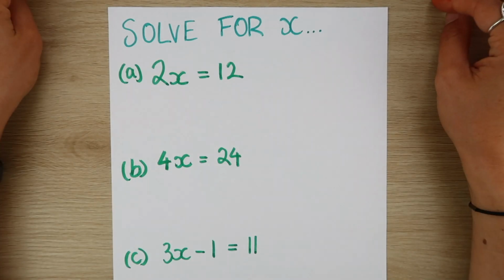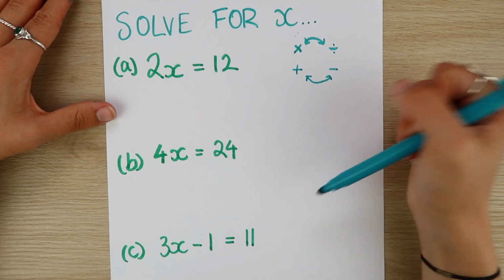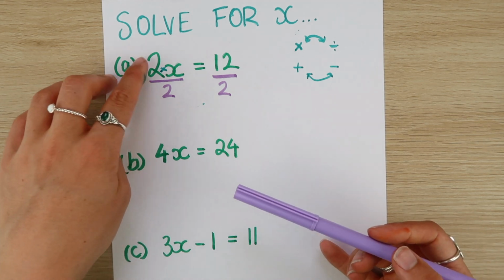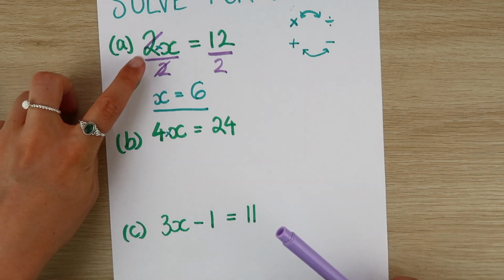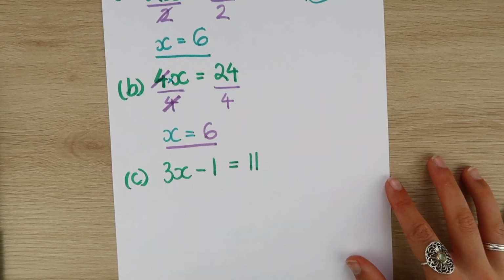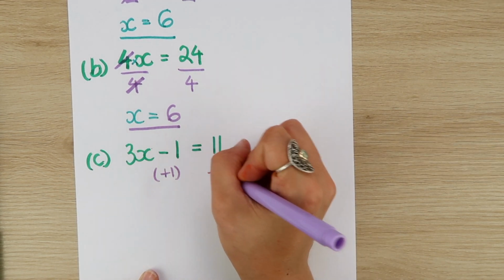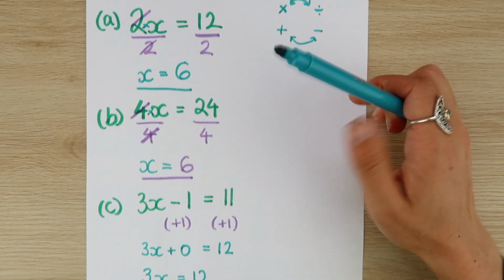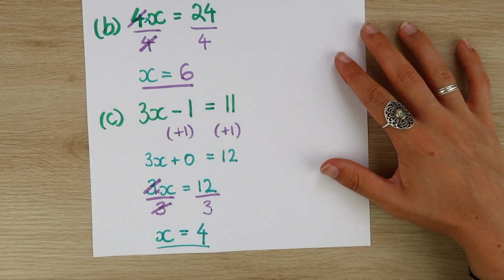Algebra Basics How to Solve for x or unknown | Part 1 of 2 | One-Two step rearrange | Maths Chat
This Video will show you how to do a 1 step solve for x. It is fundamental in understanding how to rearrange formulas to get a variable on its own. This is part 1 of 2.

“A Human Being” by Andy G. Cohen